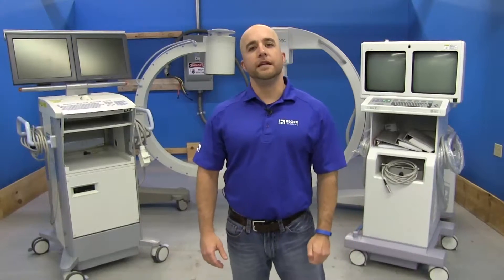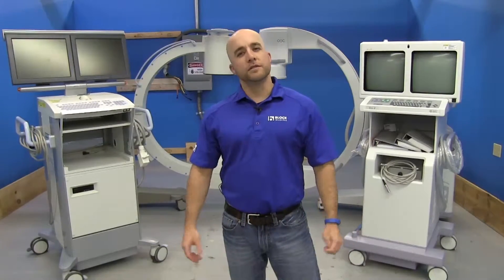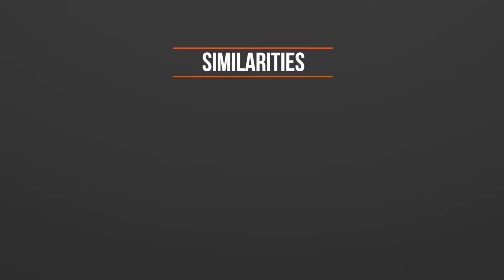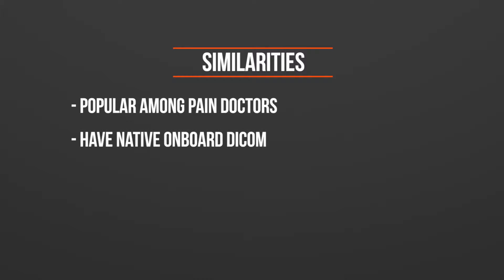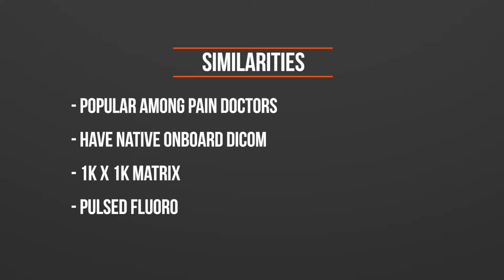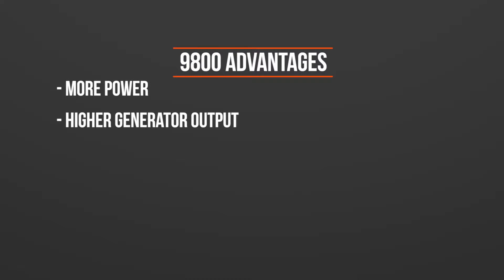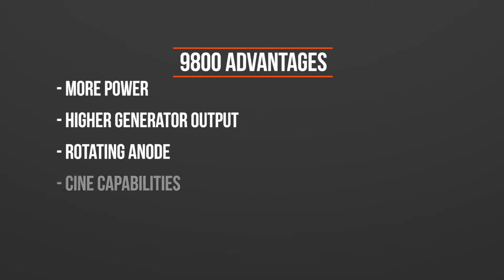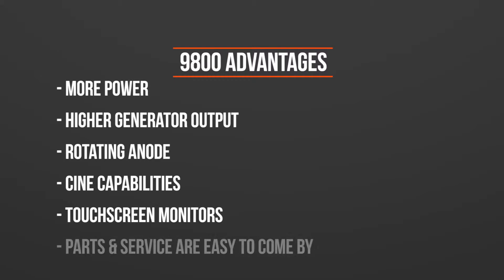C-Arm Comparison: OEC 9800 vs Siemens Arcadis Varic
A side-by-side technical comparison of the OEC 9800 and Siemens Arcadis Varic C-arms.

Contents:
► Similarities 0:13
► 9800 Advantages 0:25
► Varic Advantages 0:43